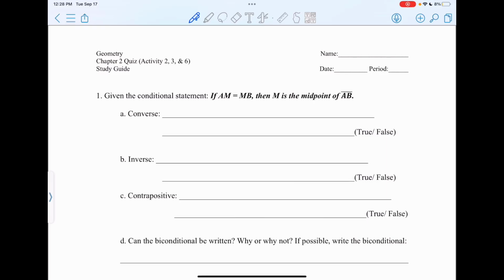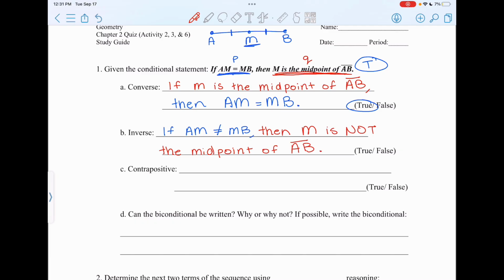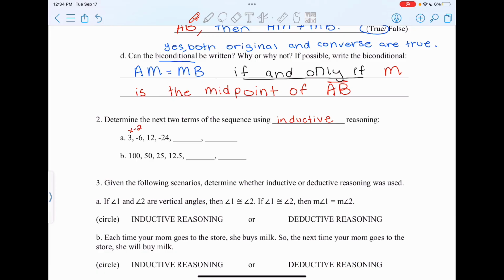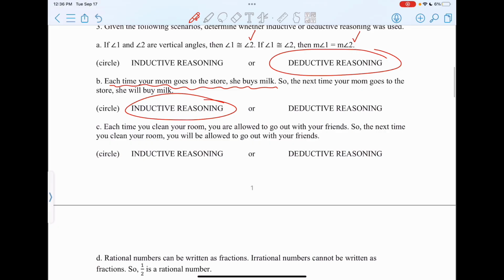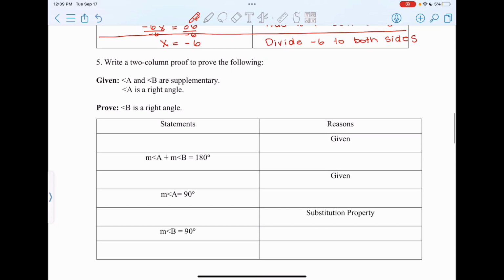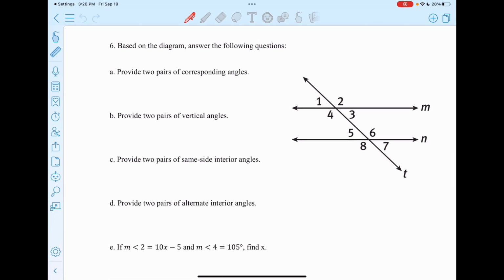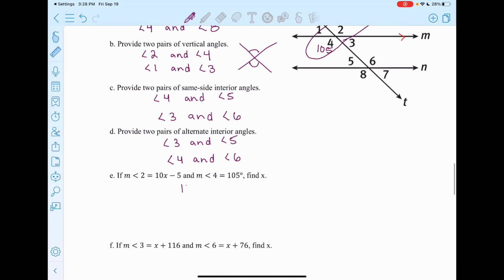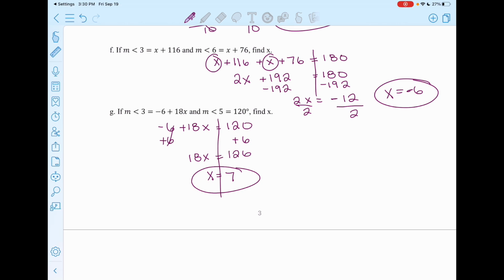Chapter 2 Quiz Study Guide